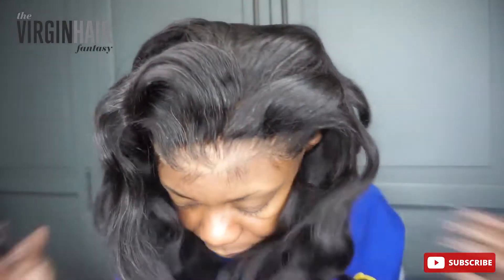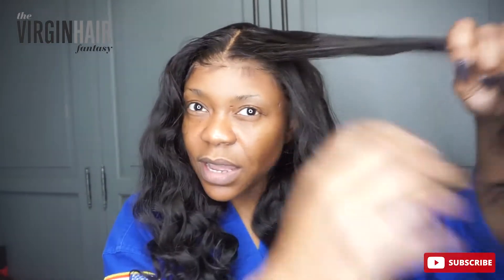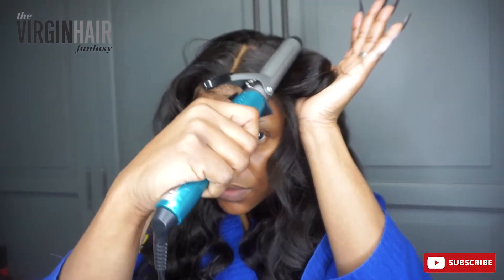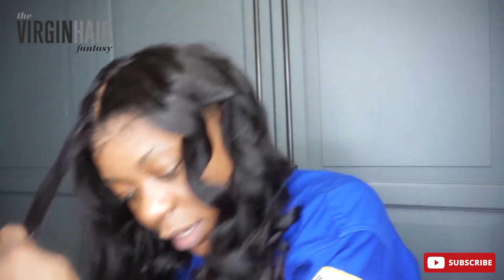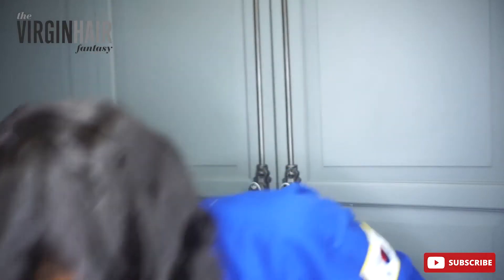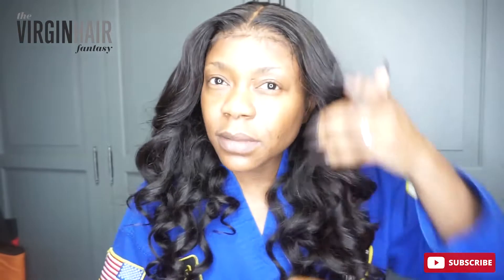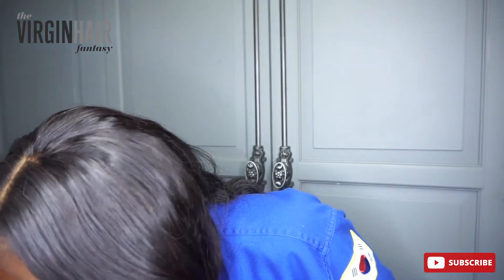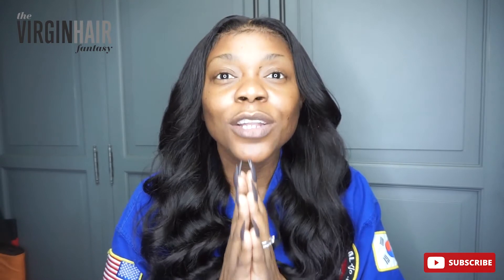How to part your glueless peruca (wig)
Parting a glueless wig is made easy by following these few steps.